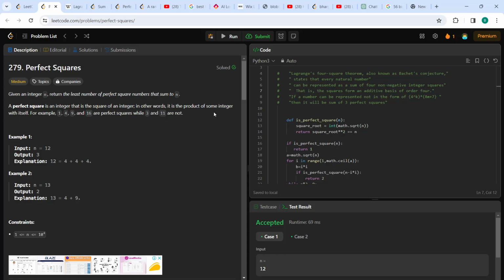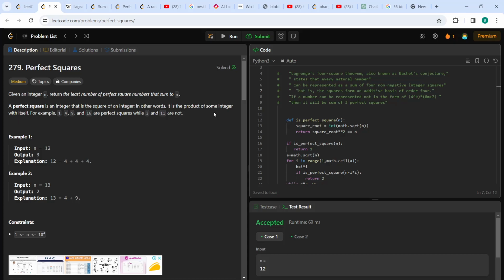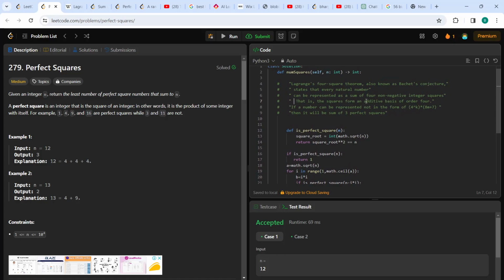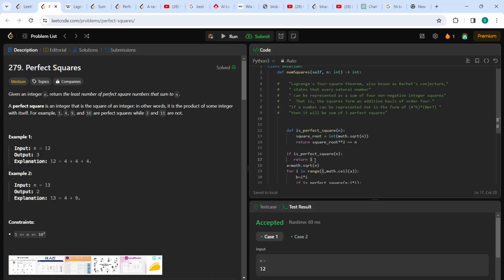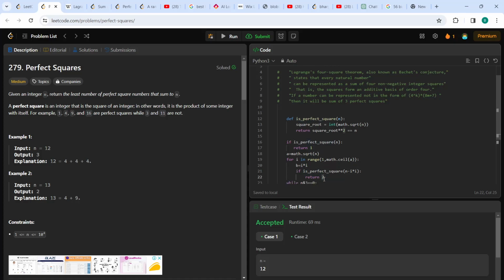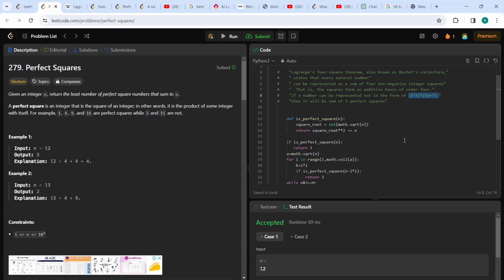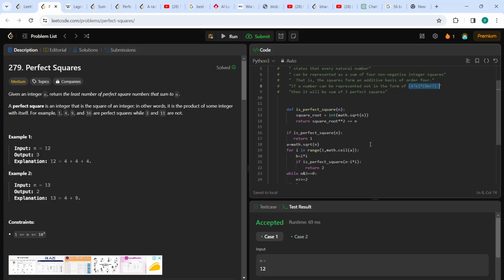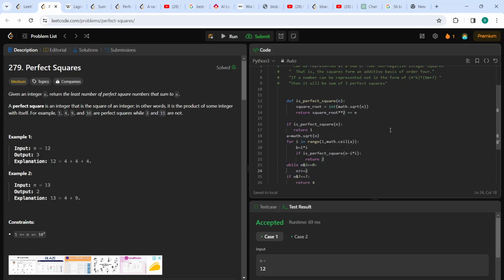Leetcode - 279.Perfect Squares